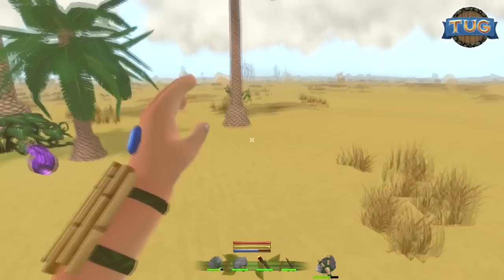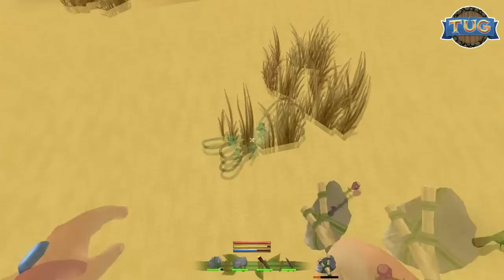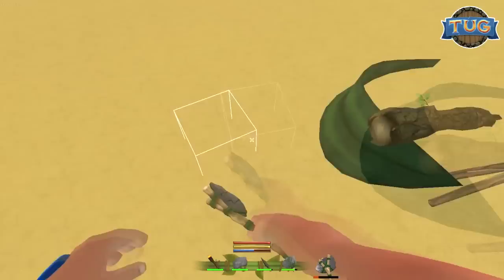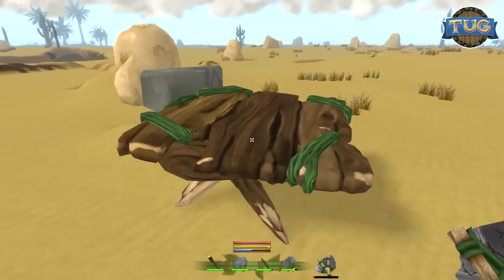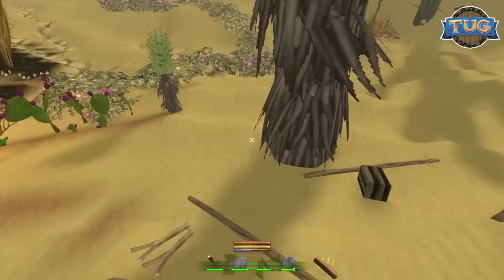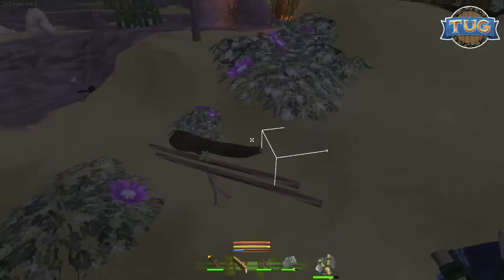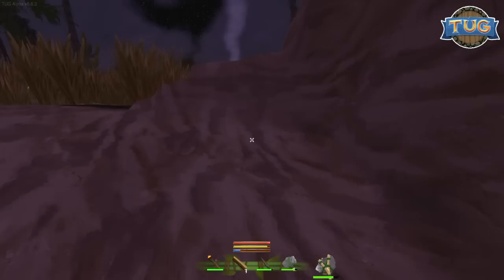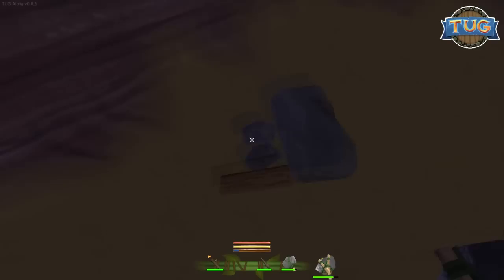TUG [2] - Crude Crafting!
▸ Welcome to the world of TUG. I've had this game for a while but now that the Yogscast have done a deal with Nerd Kingdom to have it as their official game, I thought I would share it with you guys!

▸ If you want to get your own copy of TUG and help fund and shape the game, head